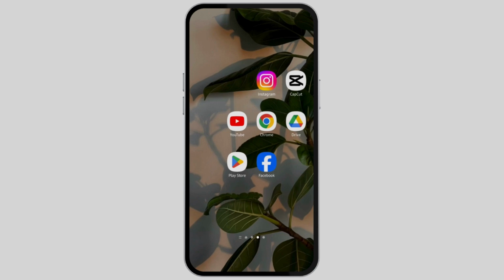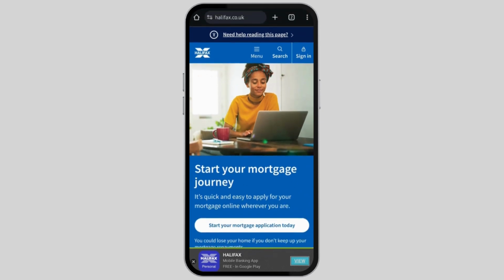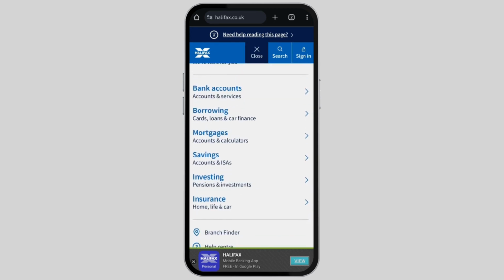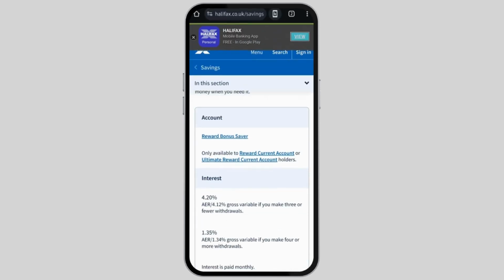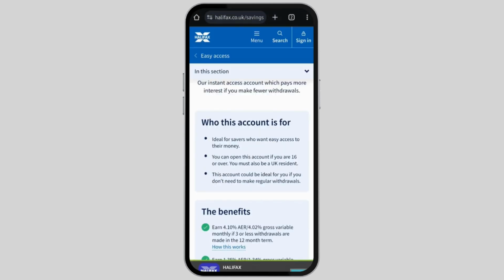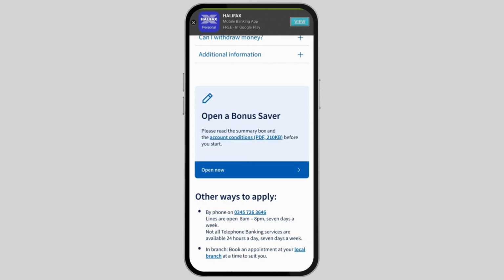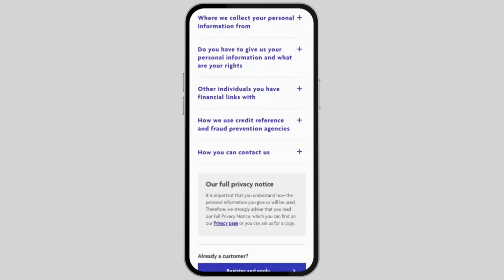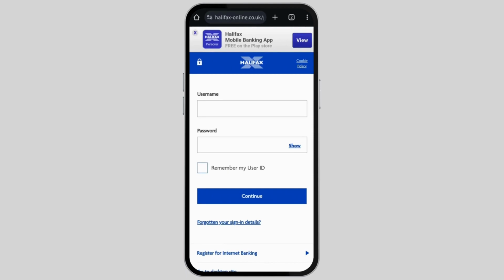How To Create a Savings Account Halifax (2024)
In this comprehensive guide for 2024, learn how to create a savings account with Halifax. Whether you're new to banking or looking to switch to Halifax, this video provides a step-by-step tutorial on opening a Halifax savings account using their online platform or mobile app.

What You Will Learn:
- The different types of savings accounts offered by Halifax
- Step-by-step instructions on how to apply for a Halifax savings account online
- Tips for choosing the right savings account based on your financial goals

This video is perfect for individuals looking to manage their savings more effectively and those interested in the benefits and features that Halifax offers. We will also cover what documents you will need and how to prepare for a smooth account opening experience.

Topics Included:
- Types of savings accounts at Halifax
- Navigating Halifax's online application process
- Essential documents for opening a savings account